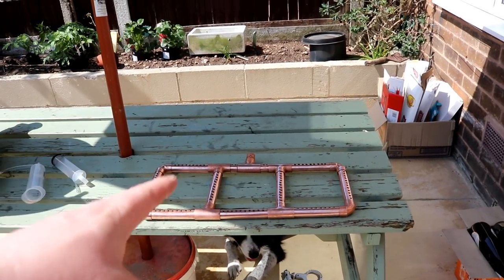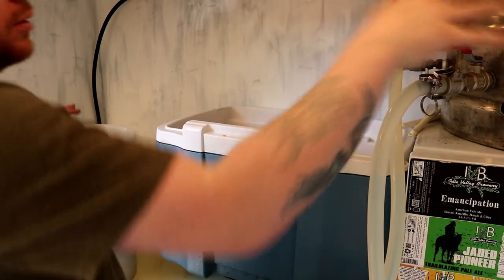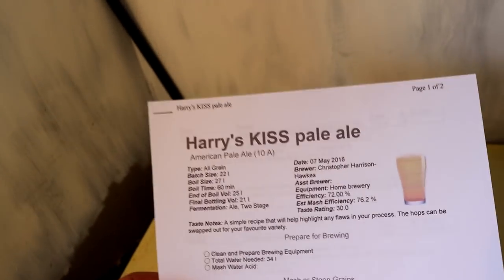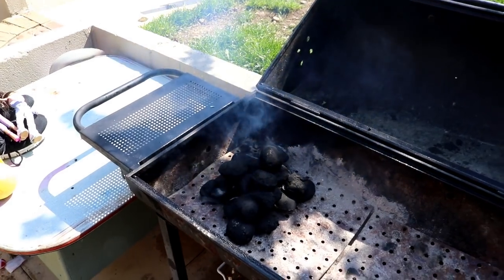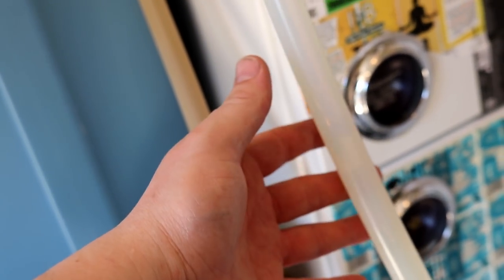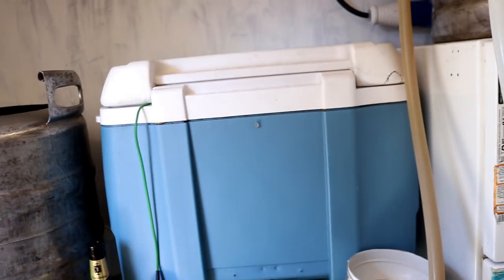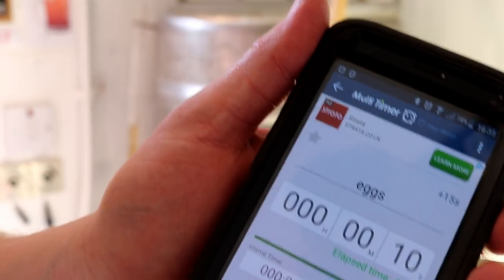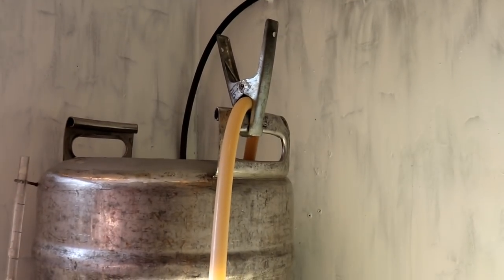The Simple Pale Ale Recipe and Brew Day